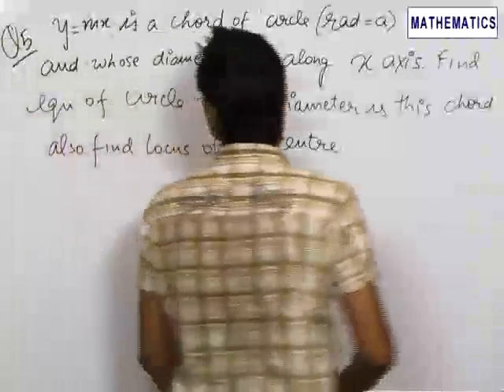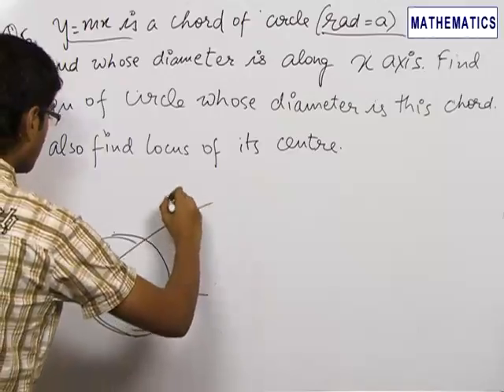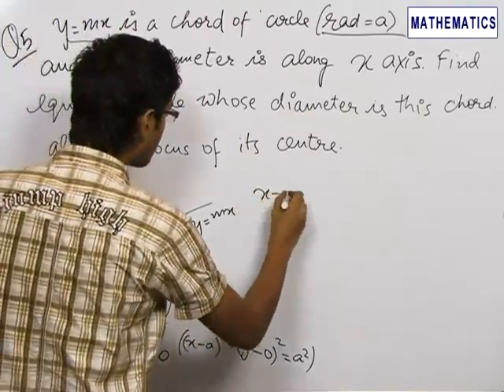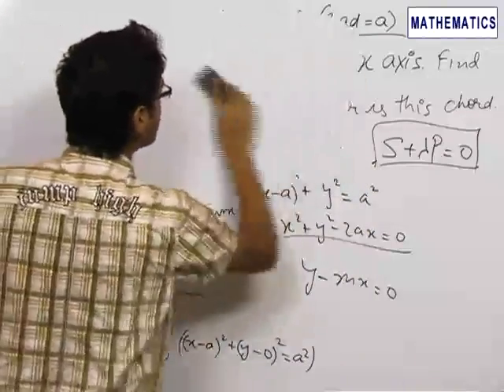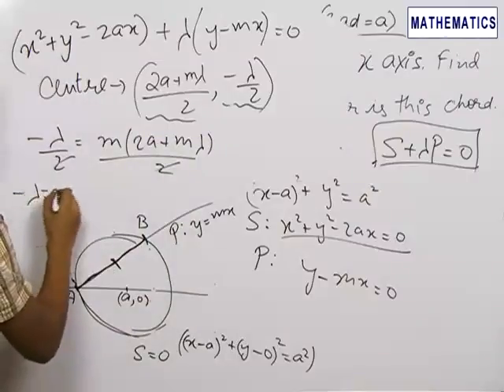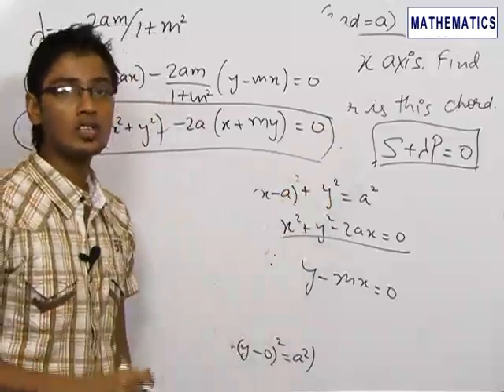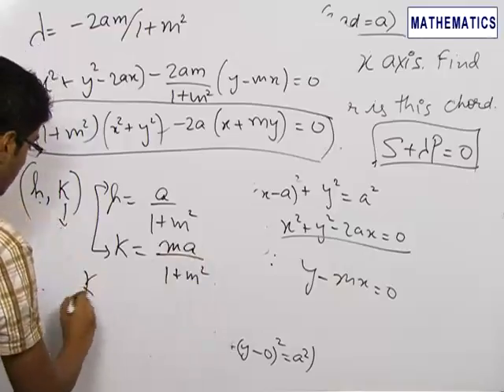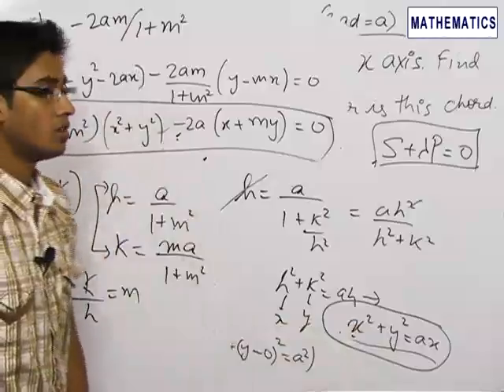Solved problem of Circle based on new JEE Pattern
Multiple choice Question, Solved problem of Circle based on new JEE Pattern